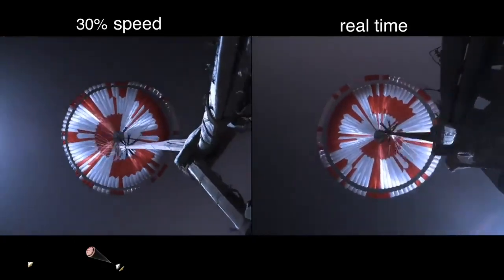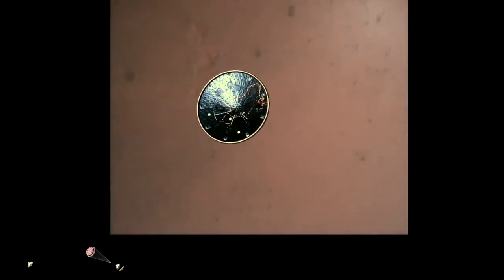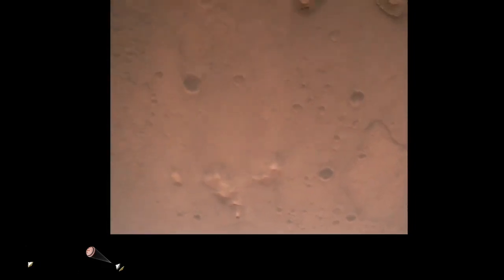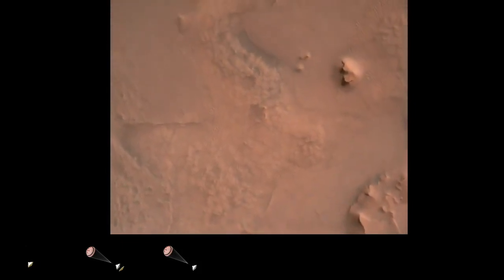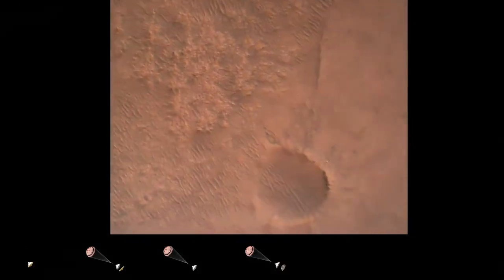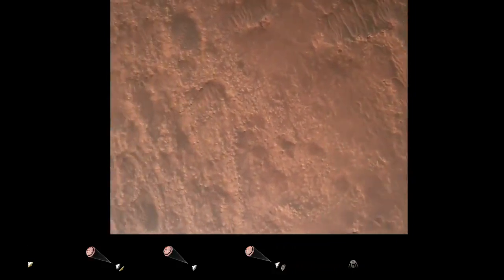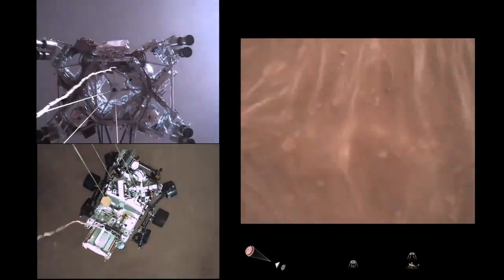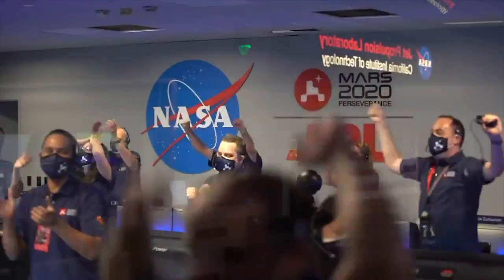NASA paviešino marsaeigio nusileidimo vaizdus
Užgniaužia kvapą! Ačiū NASA!